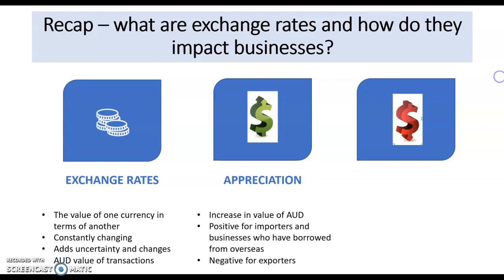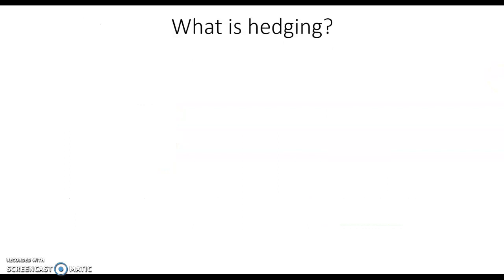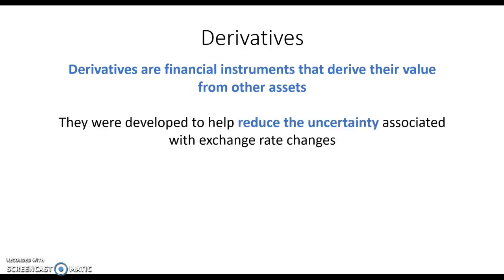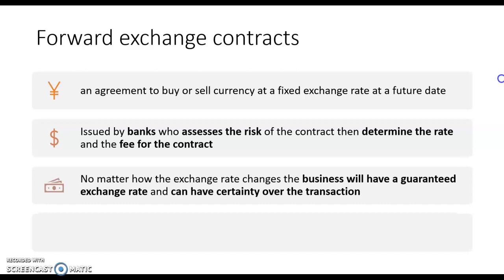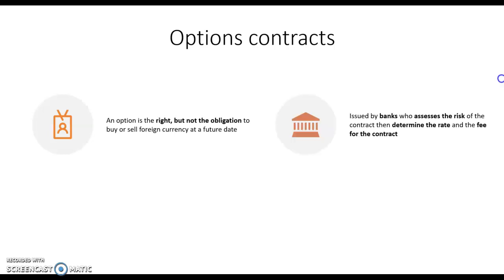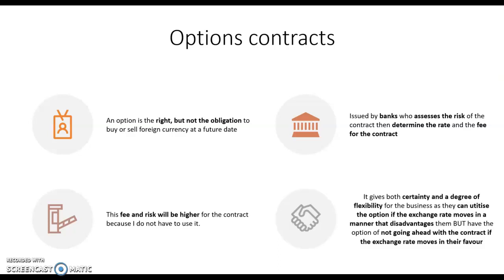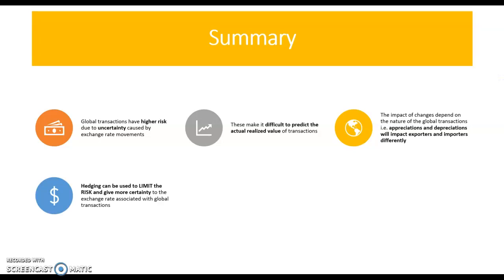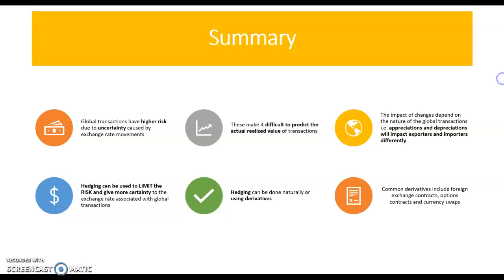Global financial management (hedging and derivatives)